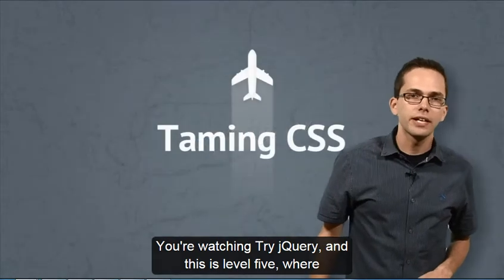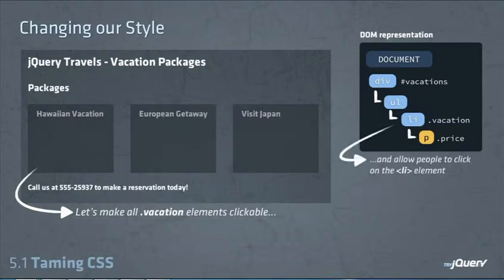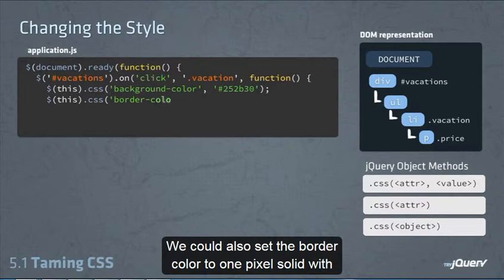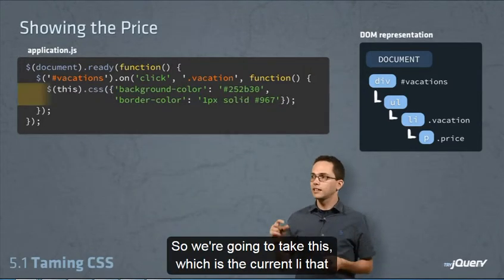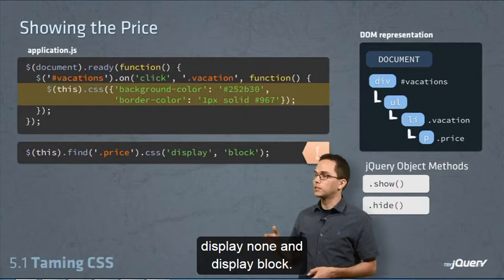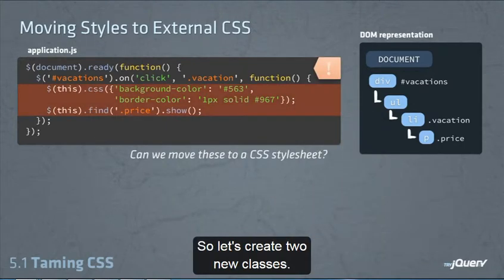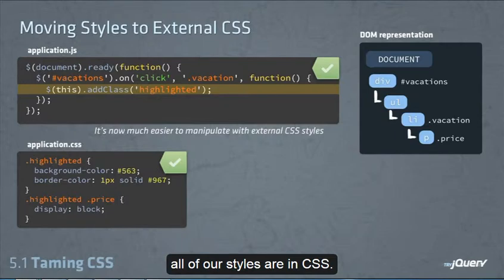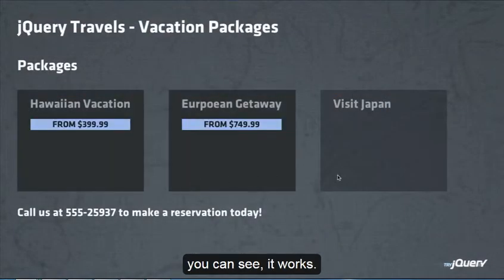[Try jQuery] 5.1 Styling - Taming CSS